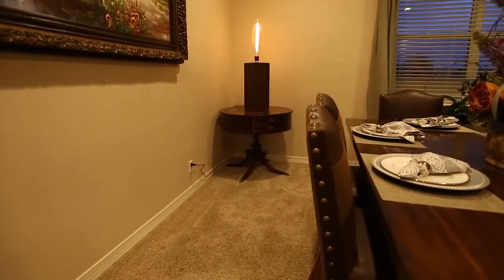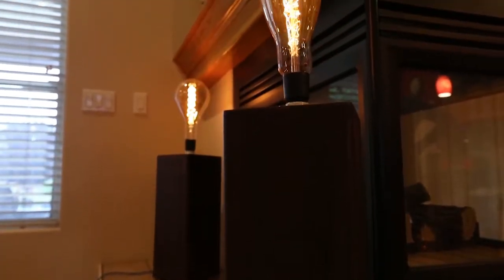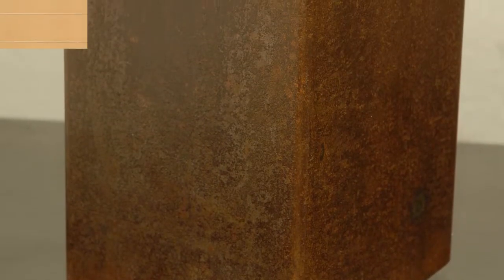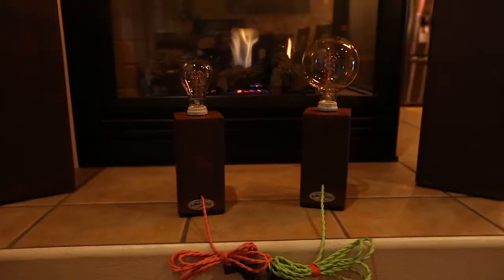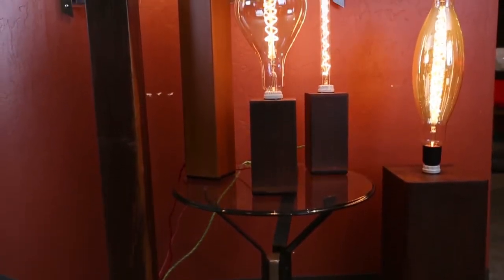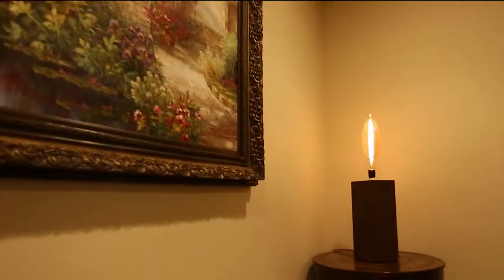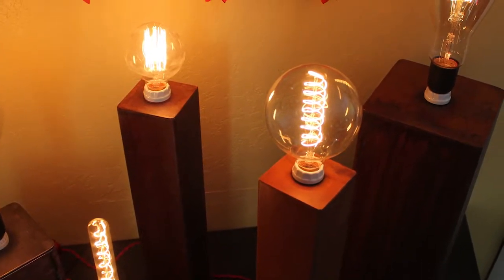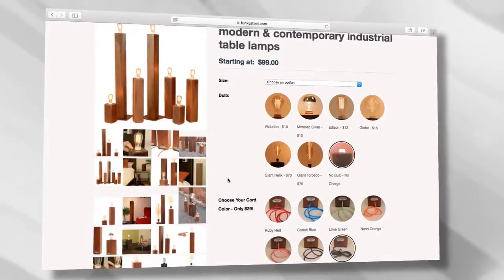Funky Steel: Industrial Lamps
Looking for the perfect one-of-a-kind gift? We have ‘em at Funky Steel! Our industrial vintage lamps are both funky and practical, and the perfect conversation piece!
 From our small desk lamp to our colossal decorative floor lamp made from 8” square tubing, each lamp is completed in a natural-rust finish, which produces beautiful variations, and then protected with a tough, clear powder coat.
 All lamps have an internal touch sensor, simply touch anywhere for different brightness and on/off settings.
 Each lamp is available with your choice of six colors of our retro, fabric cord. Also, available with different bulbs-- from simple vintage to our enormous 16” tall Torpedo bulb, a Funky Steel Exclusive!
 Hand-crafted, 100% USA-made.  Perfect for your home, office or that hip man cave. Build your custom lamp today at funkysteel.com.
 Each lamp is made to order and makes a perfect gift or for that hard-to-shop-for person who has everything.
 See these great lamps and browse all our modern furniture and stylish décor at FunkySteel.com.